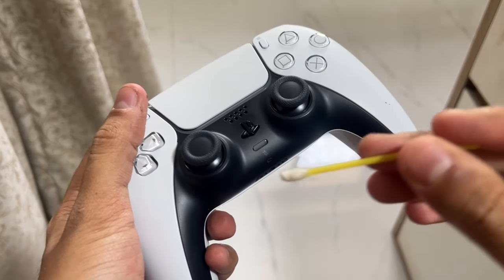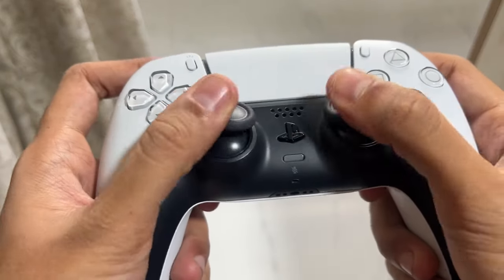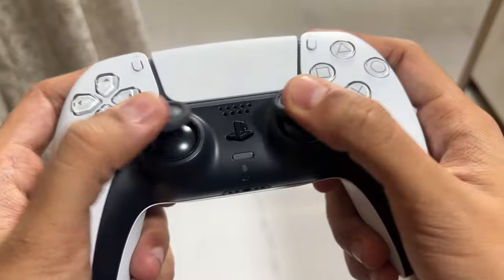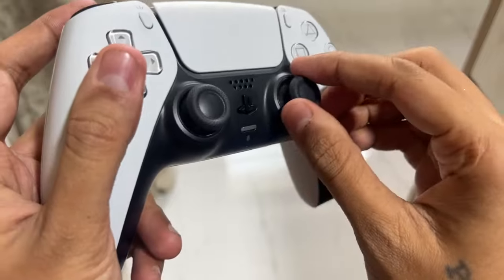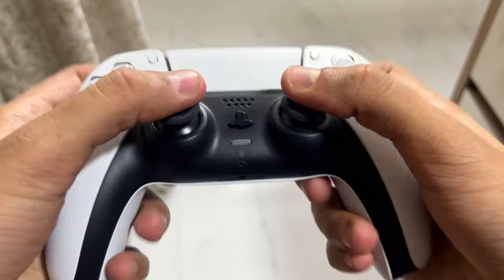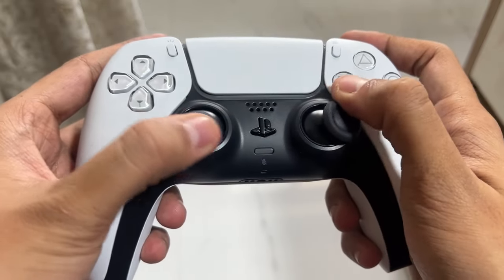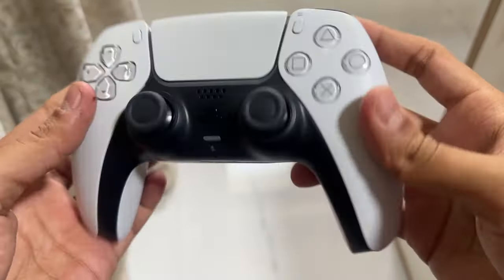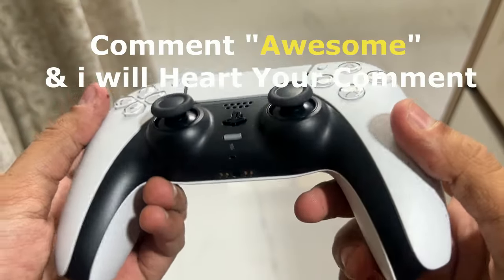How to Fix PS5 Controller Analog Stick Drift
Dealing with the frustrating issue of PS5 controller analog stick drift? Fear not, as resolving this annoyance is simpler than you might think. First, ensure your controller is disconnected from the console. Begin by gently rotating the problematic analog stick in a circular motion, followed by blowing compressed air around it to eliminate any debris. If the problem persists, a more thorough cleaning with isopropyl alcohol can be beneficial. Alternatively, consider recalibrating the analog stick through the console settings. In some cases, a firmware update may provide a software fix. Tackling PS5 controller analog stick drift is an attainable task, bringing a seamless gaming experience back to your fingertips.